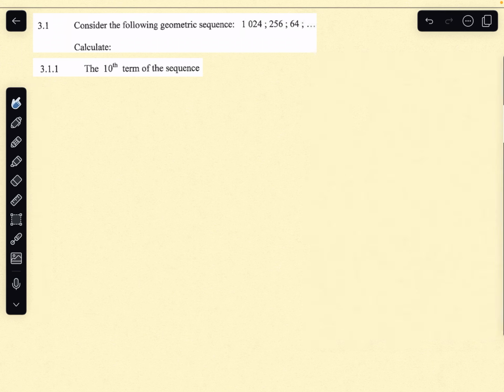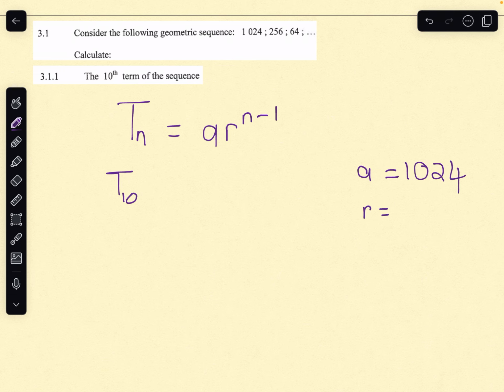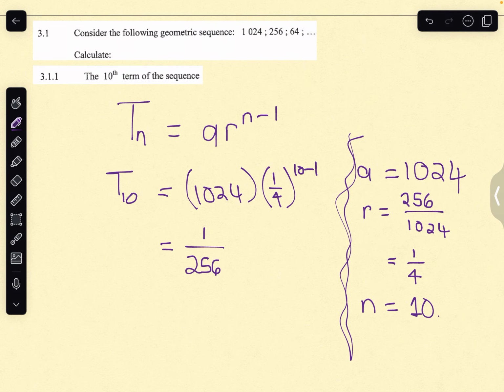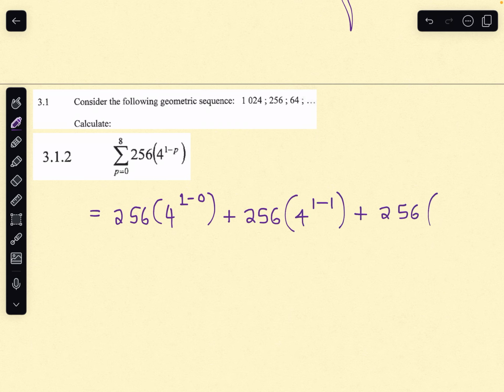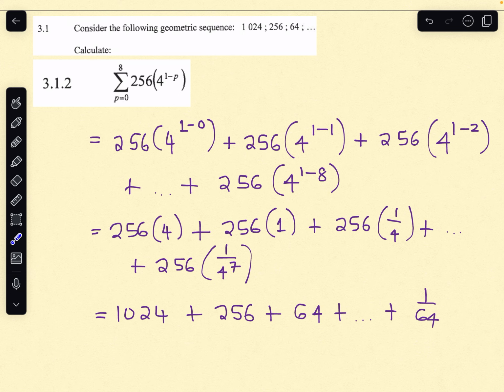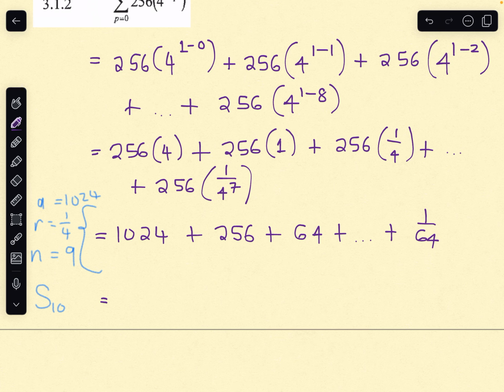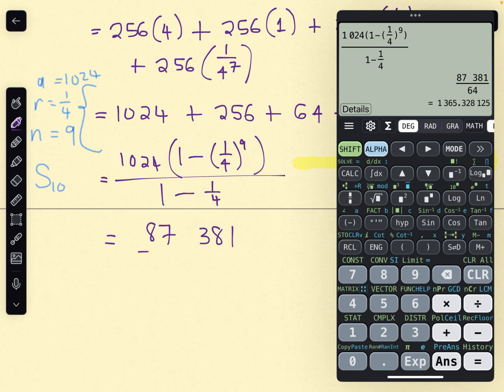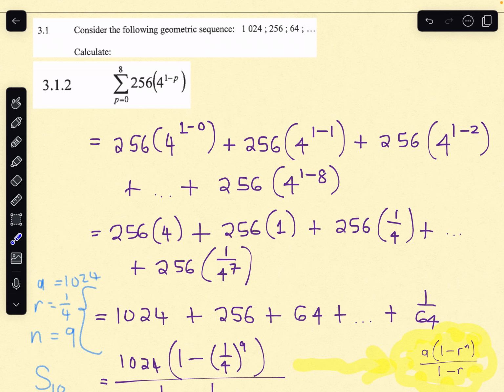DBE May 2022 Paper 1, Question 3.1 [Grade 12 Mathematics] | Sequences & series | Geometric patterns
This question starts out with a textbook flavour: given a geometric sequence, find the following term.  So we use the geometric Tn formula to solve that.  The next question initially seems like “Huh?  How did we get here??”  It’s a sum written in sigma notation, so we need to expand it and see what kind of a series it is.  Turns out it’s a geometric series, so we are then able to use the geometric Sn formula to figure out the value of the sum.  I’m too lazy to edit the video now, but the part where I say it’s the same as calculating S10, well, no, it’s not; it’s the same as calculating S9 😅 My bad.

Highlights:
Using the Tₙ formula to find the value of a term
Sigma notation
Using the Sₙ formula